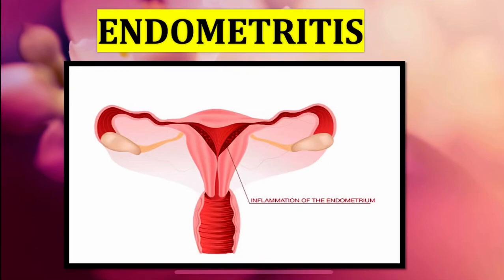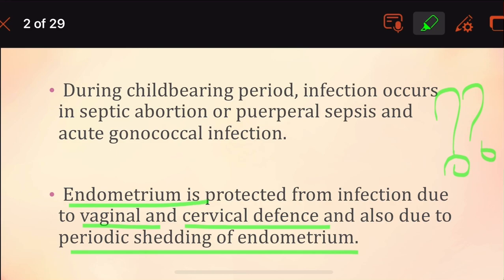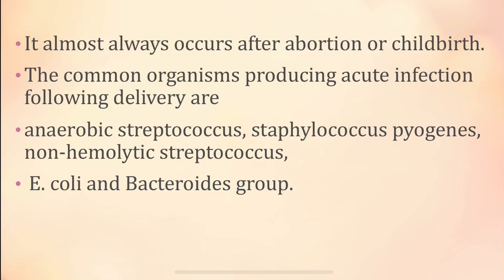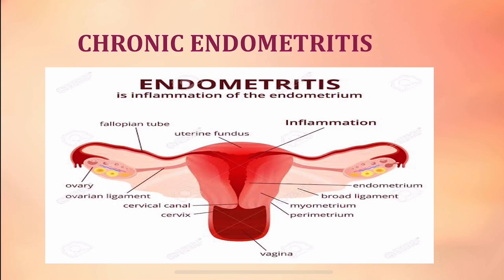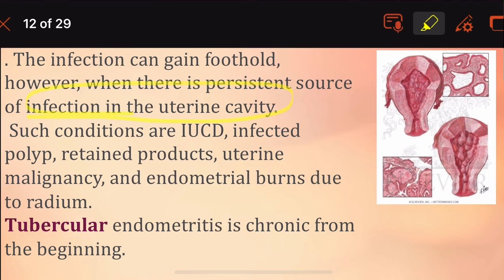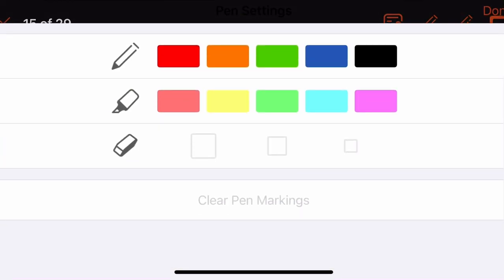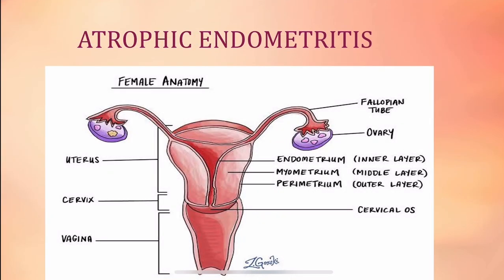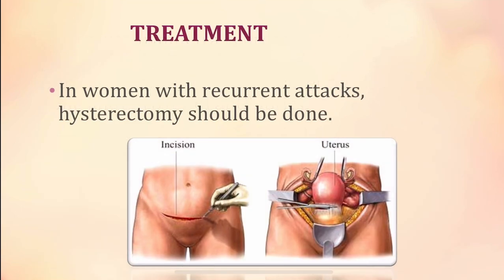ENDOMETRITIS- Acute, chronic, Atrophic| Causes , Clinical features, Diagnosis andTreatment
Endometritis is inflammation of the uterine lining. It can affect all layers of the uterus. The uterus is typically aseptic. However, the travel of microbes from the cervix and vagina can lead to inflammation and infection. This condition usually occurs as a result of the rupture of membranes during childbirth. Endometritis is the most common postpartum infection. Puerperal endometritis is 25 times more common in patients that underwent cesarean sections. Most cases of postpartum endometritis are polymicrobial, involving aerobic and anaerobic bacteria.

Etiology

Endometritis results from the travel of normal bacterial flora from the cervix and vagina. The uterus is sterile until the amniotic sac ruptures during childbirth. Bacteria is more likely to colonize uterine tissue that has been devitalized, bleeding, or otherwise damaged (such as during a cesarean section).

Between 60% and 70% of infections are due to both aerobes and anaerobes. Examples of anaerobic species are Peptostreptococcus, Peptococcus, Bacteroides, Prevotella, and Clostridium. Examples of aerobic species are primarily groups A and B Streptococci, Enterococcus, Staphylococcus, Klebsiella pneumoniae, Proteus species, and Escherichia coli. Uterine tissue damaged by cesarean section is particularly susceptible to Streptococcus pyogenes and Staphylococcus aureus. Chlamydia endometritis often presents at a later date, seven or more days postpartum.

Treatment / Management

The threshold for obstetrics should be low in any provider considering a diagnosis of endometritis. Oral antibiotic regimens are an option for mild disease. The options are similar to those used for pelvic inflammatory disease:

Doxycycline 100 mg every 12 hours + metronidazole 500 mg every 12 hours. Doxycycline is not contraindicated in breastfeeding mothers if its use is for less than three weeks.
Levofloxacin 500 mg every 24 hours + metronidazole 500 mg every 8 hours. Levofloxacin should be avoided in breastfeeding mothers.
Amoxicillin-clavulanate 875 mg/125 mg every  12 hours.[11]
For patients with moderate to severe endometritis and/or patients with endometritis s/p cesarean section, intravenous antibiotics and admission are recommended. Options are as follows:

Gentamicin 1.5 mg/kg IV every 8 hours or 5 mg/kg IV every 24 hours and clindamycin 900 mg every 8 hours.
QD gentamicin dosing is associated with a shorter hospitalization time compared with TID and has been shown to be just as effective.
There is no adequate data regarding the effects of this regimen on breastfeeding infants or the effect of gentamicin on maternal renal function.
For patients with endometritis due to GBS resistance to clindamycin, piperacillin-tazobactam and ampicillin-sulbactam may be used.[12][13]
Clinical improvement in response to antibiotics typically occurs in 48 to 72 hours. If there is no clinical improvement within 24 hours, providers should consider adding ampicillin 2 g initially, followed by 1 g every 4 hours for enhanced Enterococcus coverage. For those that do not improve within 72 hours, providers should broaden their differential diagnosis to include other infections such as pneumonia, pyelonephritis, pelvic septic thrombophlebitis. IV antibiotics should continue until the patient becomes afebrile for at least 24 hours in addition to an improvement in the patient’s pain and leukocytosis. At this time, there is no substantial evidence demonstrating that continuing antibiotics in PO form following such clinical improvement improves significant patient-oriented outcomes.[14]

Differential Diagnosis

In the patient with postpartum fever and abdominal pain, diagnoses other than endometritis that merit consideration include urinary tract infections (including pyelonephritis), pneumonia, septic pelvic thrombophlebitis. The clinician should keep an open mind to these diagnoses, especially if antibiotic and/or surgical management for endometritis is not leading to clinical improvement.

Prognosis

If untreated, the fatality rate of endometritis is approximately 17%. Thankfully this is reduced to 2% with proper recognition and treatment. Cesarean deliveries (especially for multifetal gestation) have a 25-fold increase in infection-related mortality.[11]

Complications

Approximately 1% to 4% of patients will have complications such as sepsis, abscesses, hematomas, septic pelvic thrombophlebitis, and necrotizing fasciitis. Such complications can then lead to uterine necrosis, requiring a hysterectomy for infection resolution. Surgical intervention may also be necessary if the infection has produced a drainable fluid collection